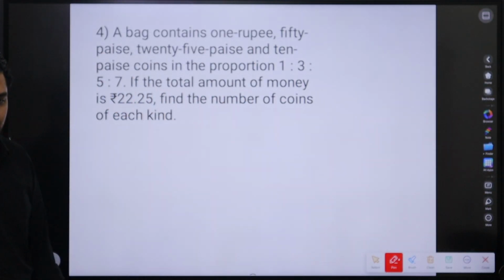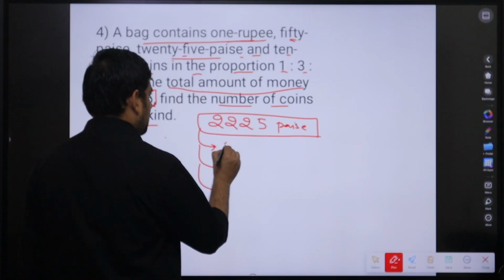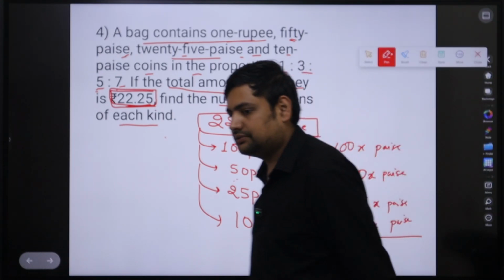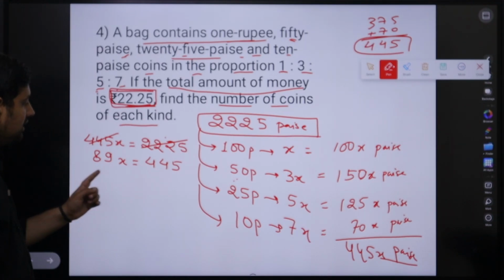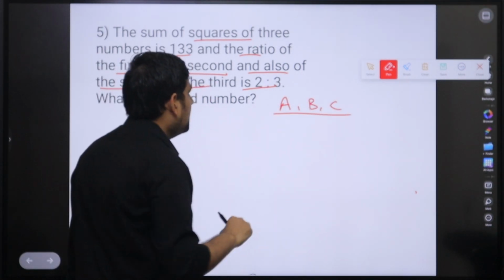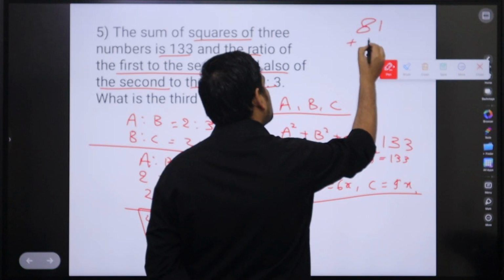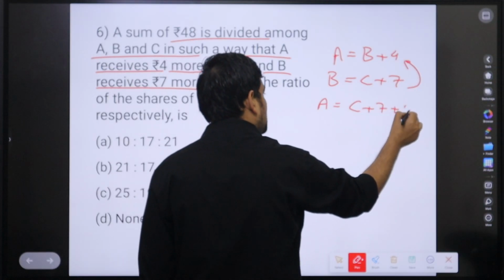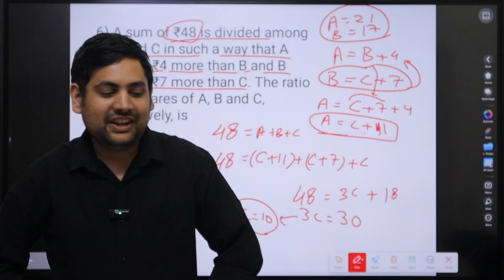Ratio & Proportion Based Advance Questions and Solutions Tricks I CSAT Lecture for UPSC Prelims 2026